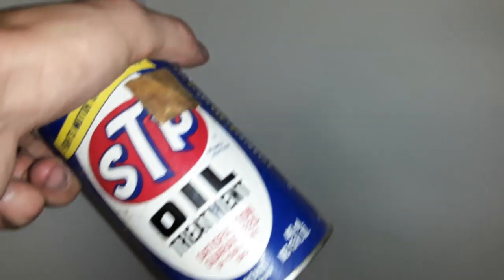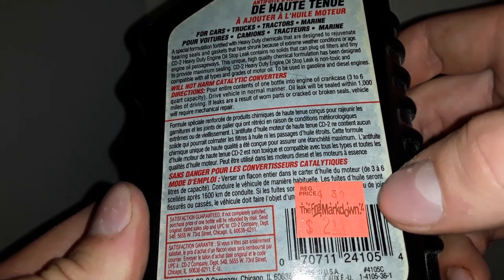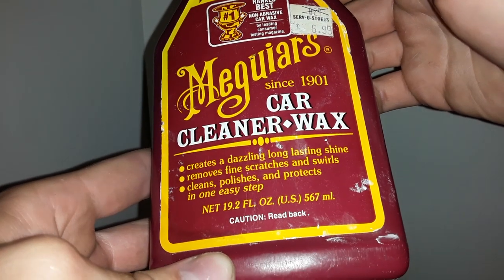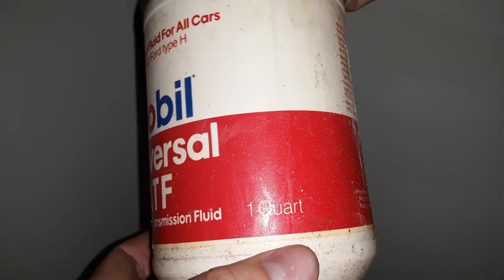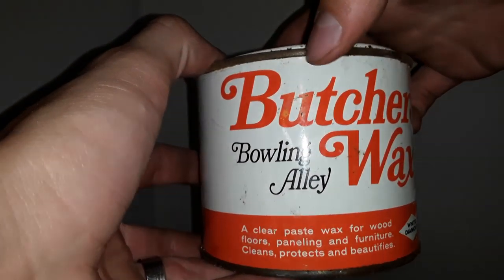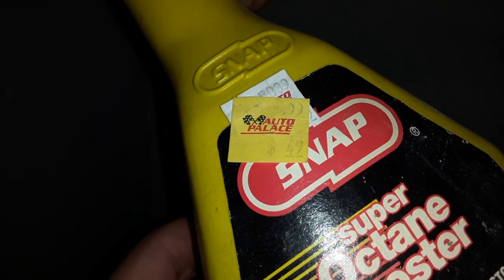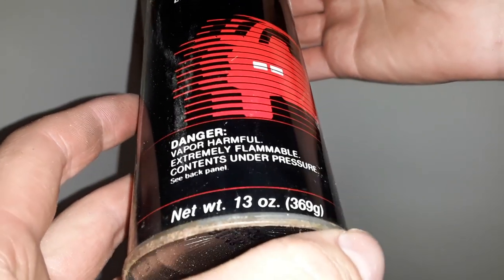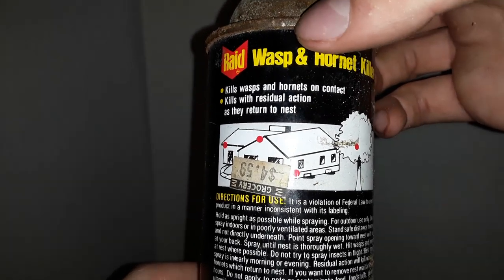Vintage Car Products Graphics